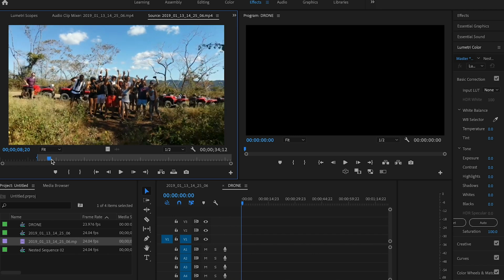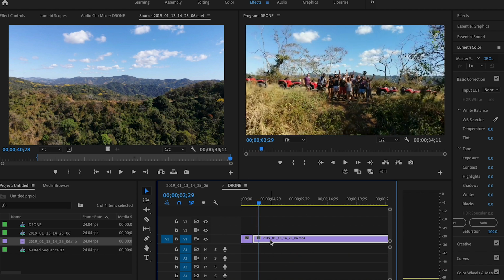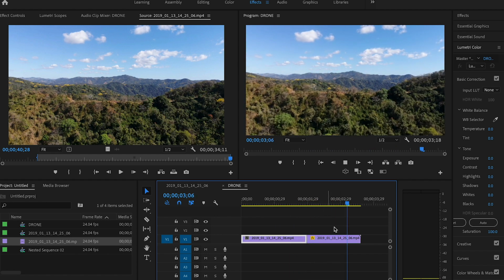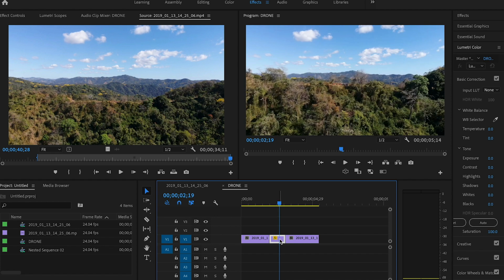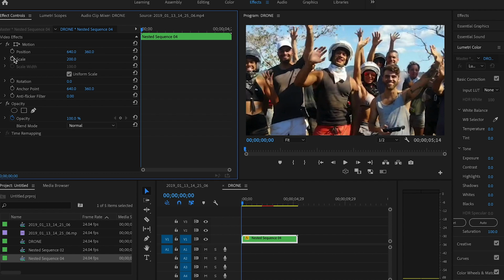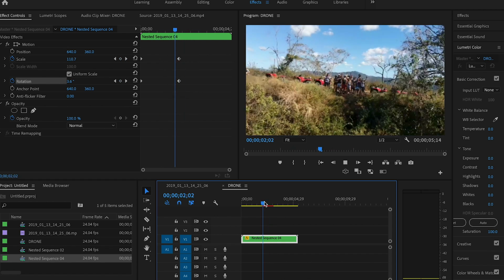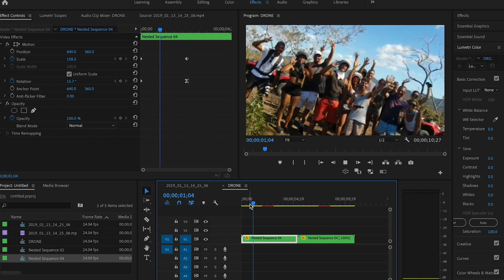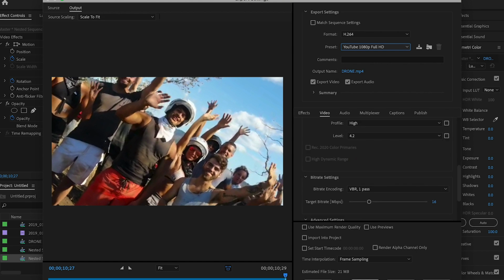How to make TRENDY DRONE BOOMERANGS for INSTAGRAM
Like the tunes Check out PremiumBeat.com!

GEAR:
FALCON EYE
VLOGGING LENS
MAIN LENS
B-ROLL LENS